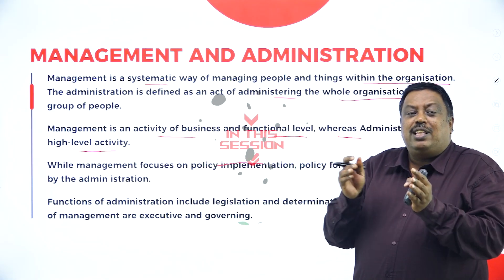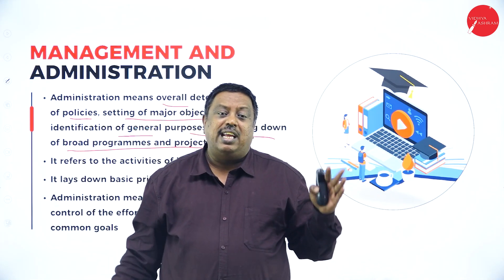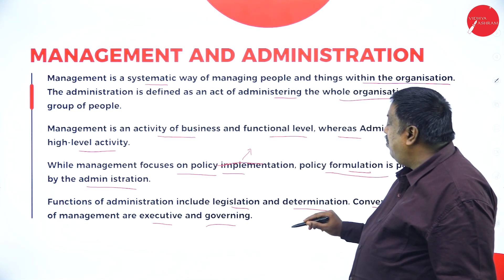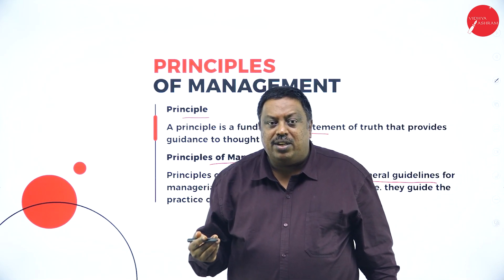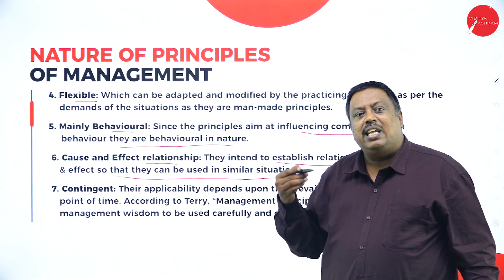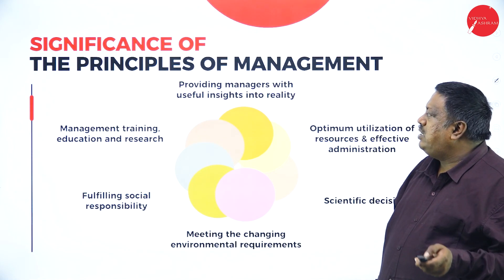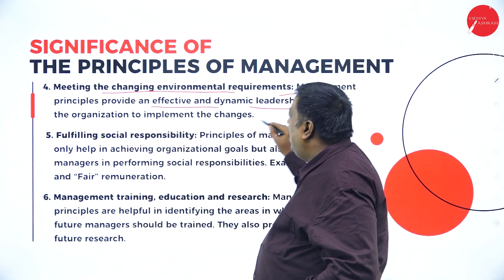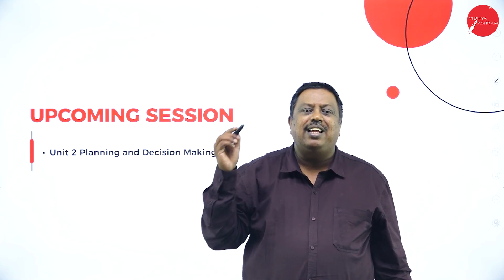DAY 08 | MANAGEMENT PRINCIPLES AND PRACTICES | I SEM | B.BA | NEP | INTRODUCTION TO MANAGEMENT | L8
Course : B.BA
Semester : I SEM
Subject :  MANAGEMENT PRINCIPLES AND PRACTICES
Chapter Name : INTRODUCTION TO MANAGEMENT
Lecture : 8